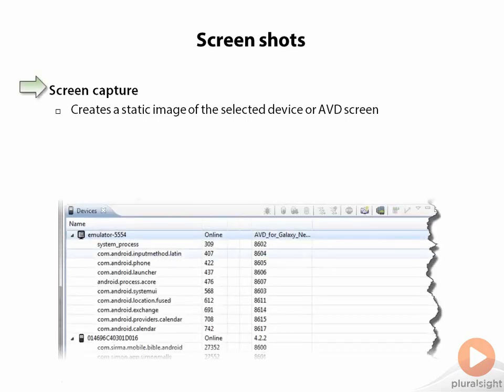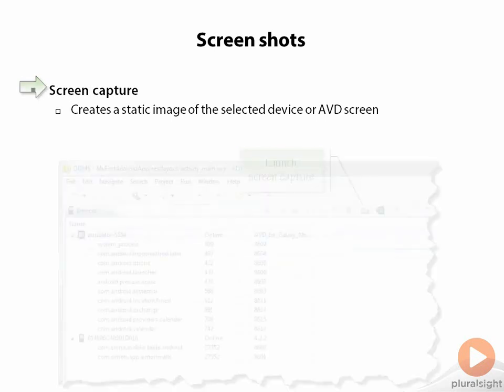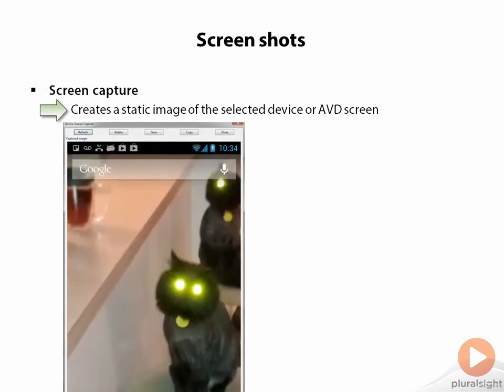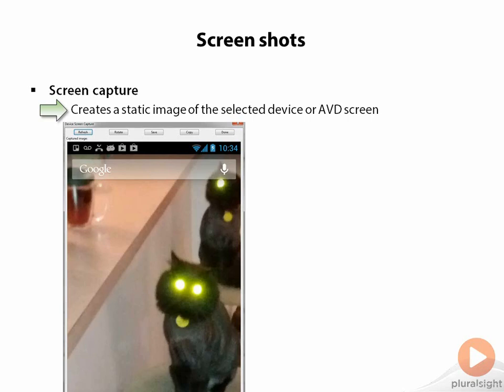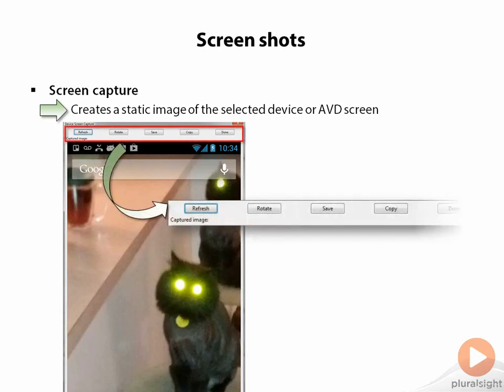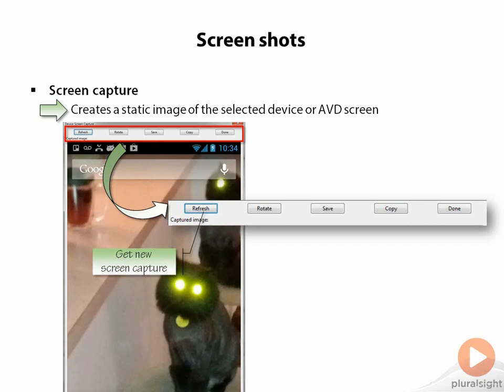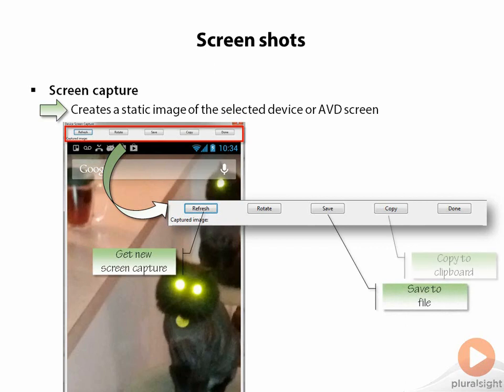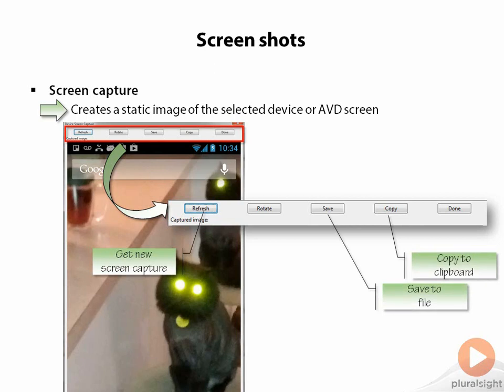04.Dalvik Debug Monitor Server (DDMS) 07 Screenshots